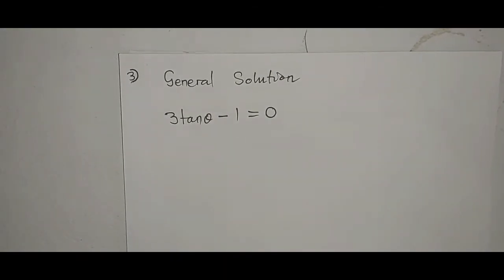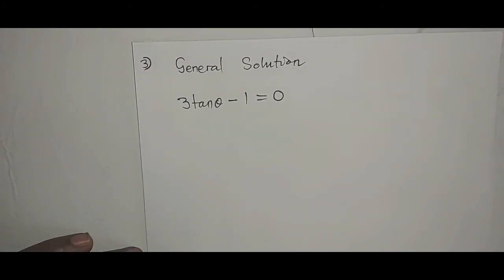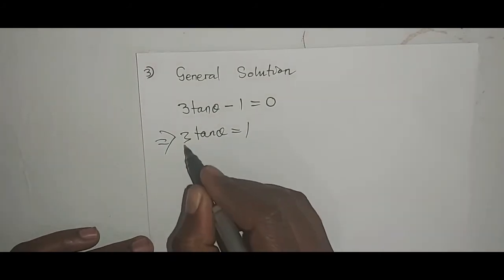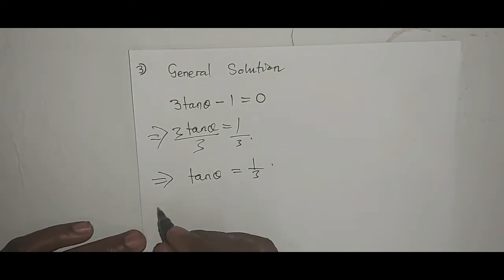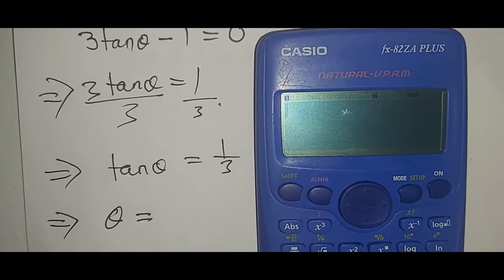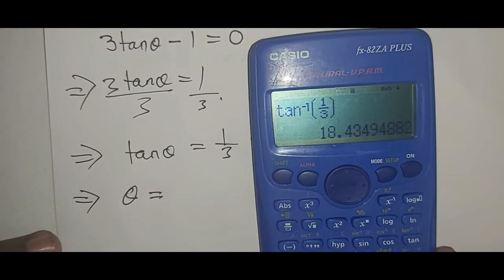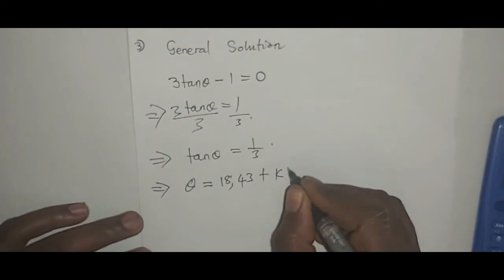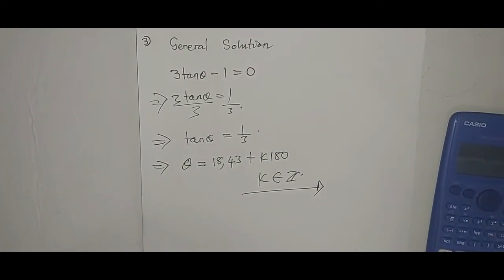general solution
finding the general solution for tan.